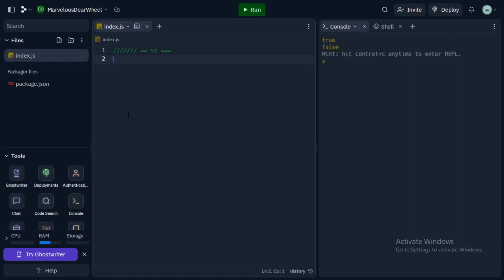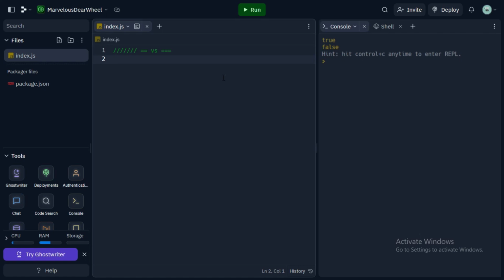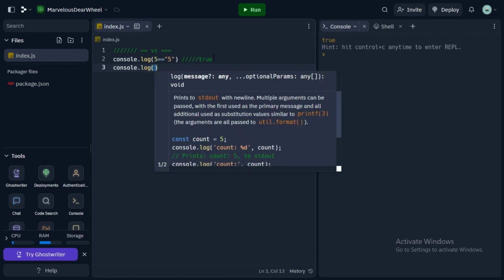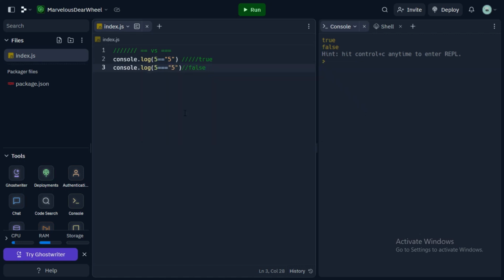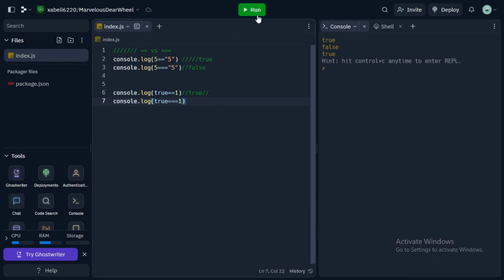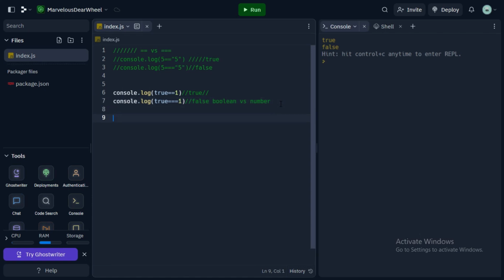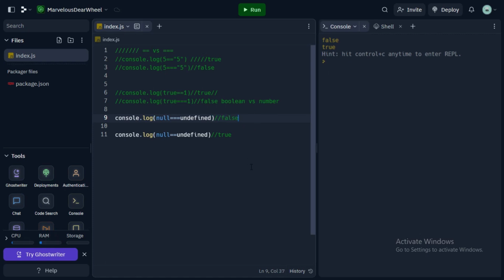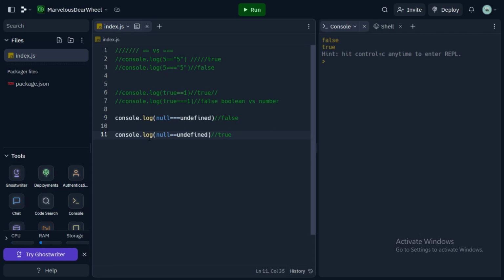Difference Between == vs === in JavaScript (Interview Question)